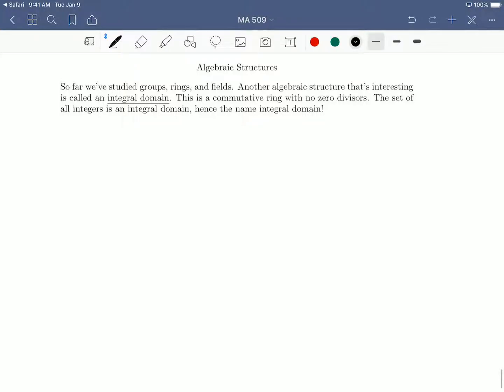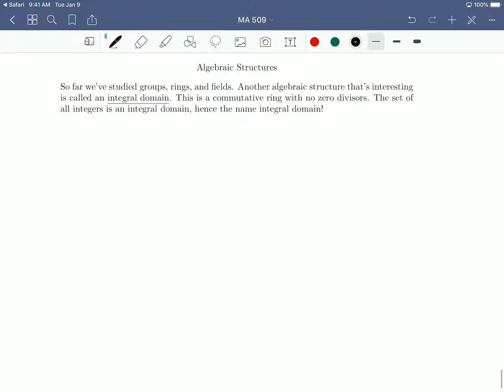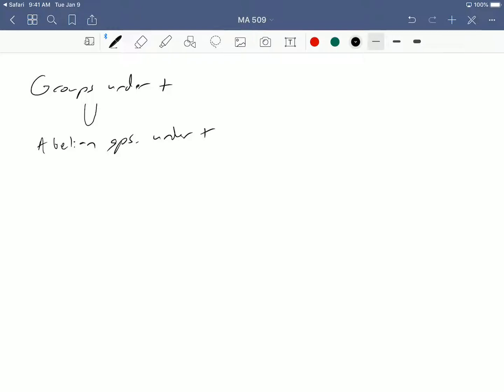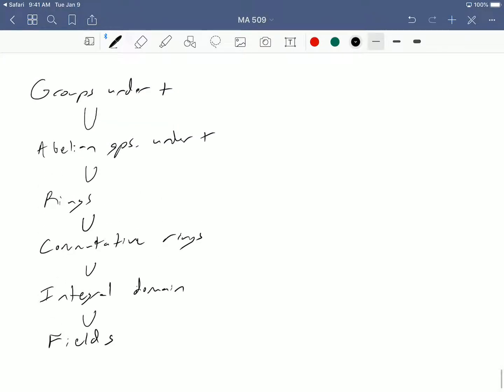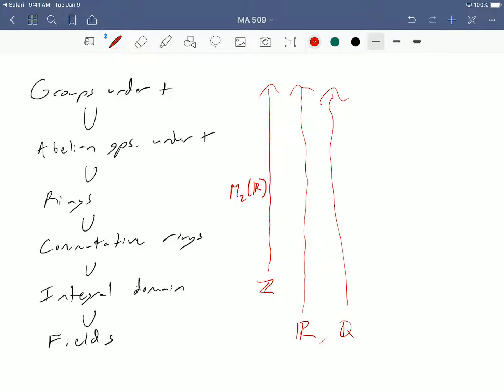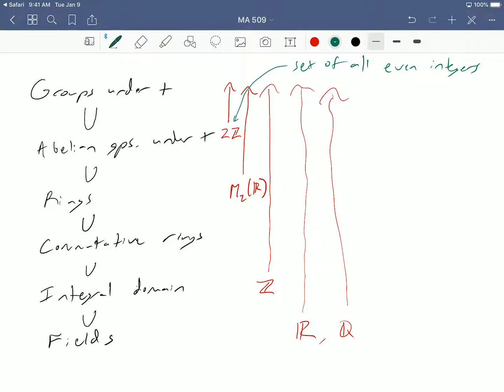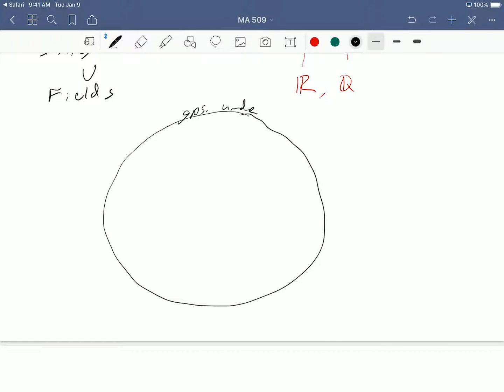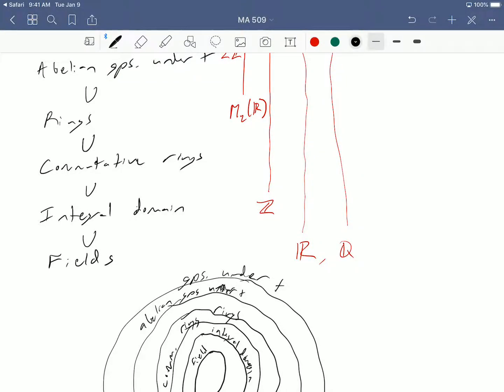Recap of Groups, Rings, and Fields